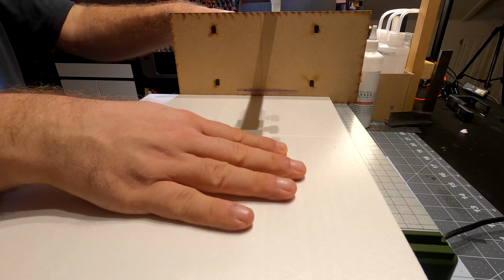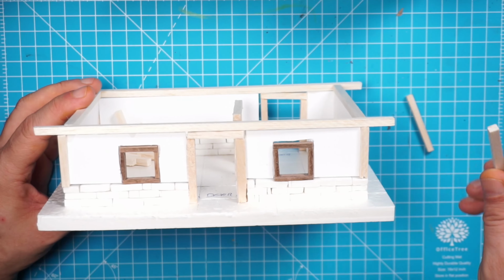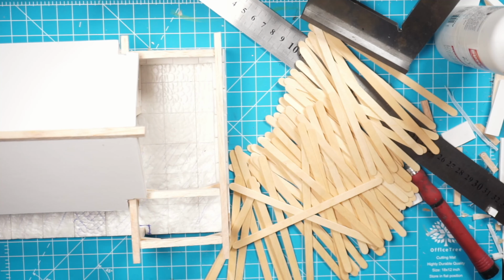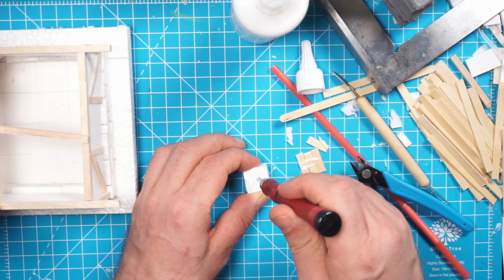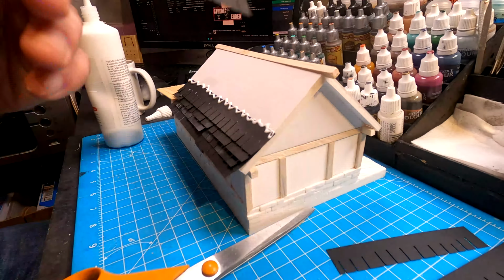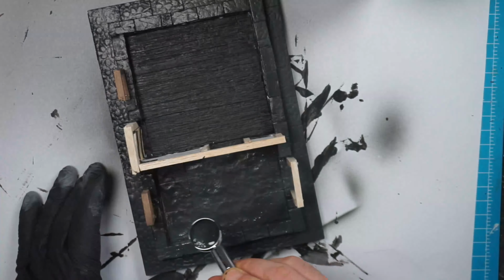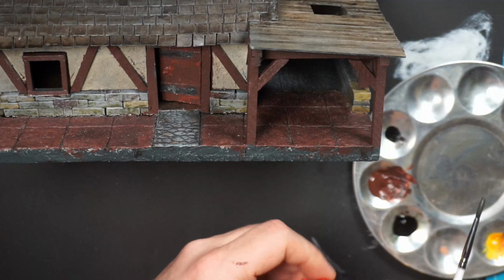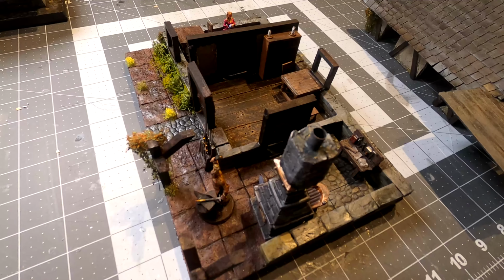This took way too long - Building 3 RPG model house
I started this project back in October 2022. I wanted to build 3 houses for my D&D Campaign, I had the idea that it would take maybe 3-4 weeks, but time passed and it ended up taking 3-4 months before this video became a reality. I hope you enjoy my work and i earn your subscription :-)